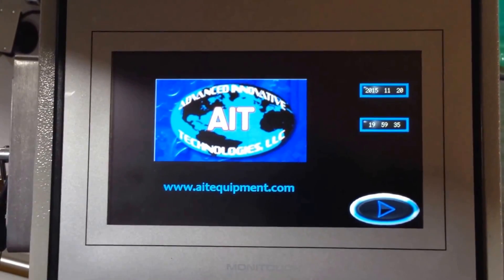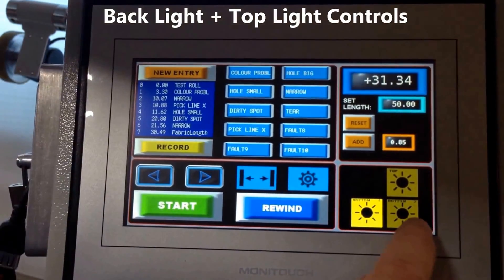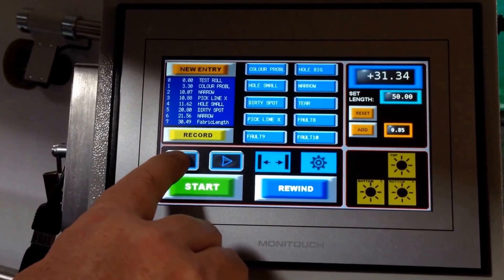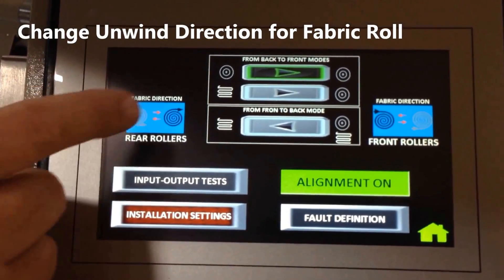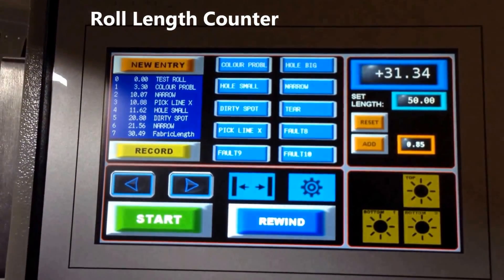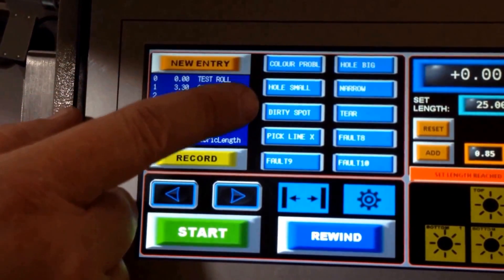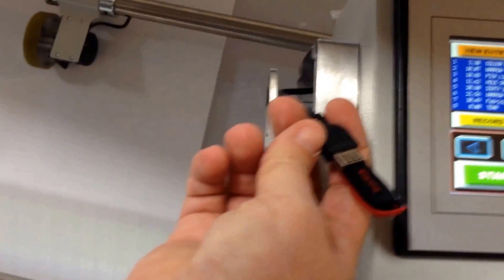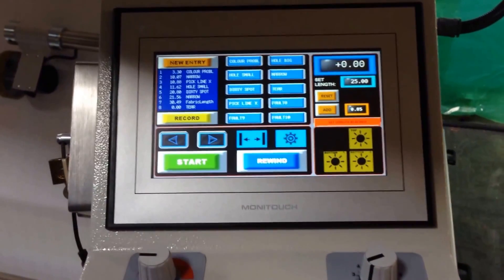AIT Fabric Measuring Equipment TouchScreen Controls and Roll Error reporting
Net Touch Screen Controls for AIT Fabric Measuring and Inspection machines.  Fabric error reporting